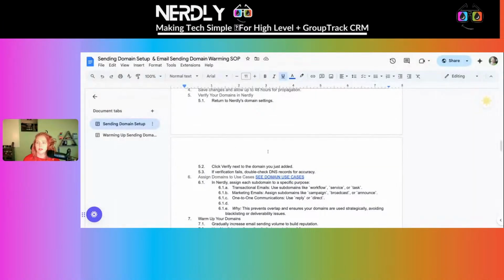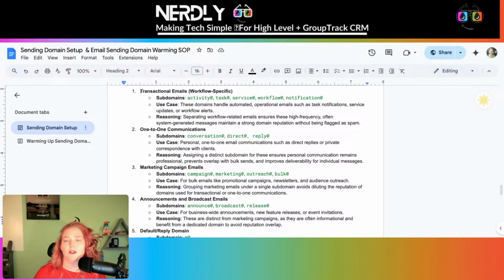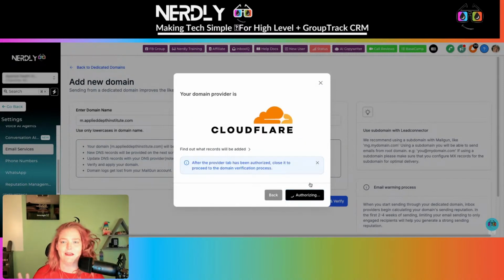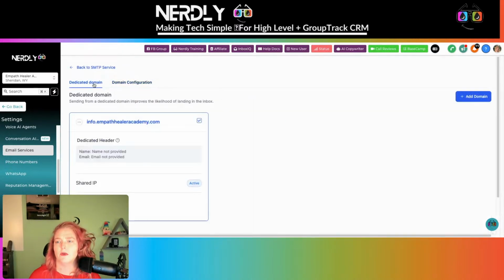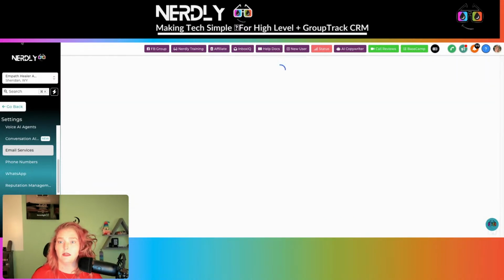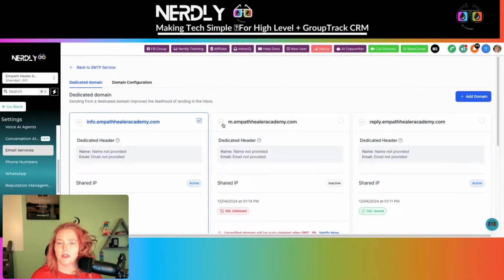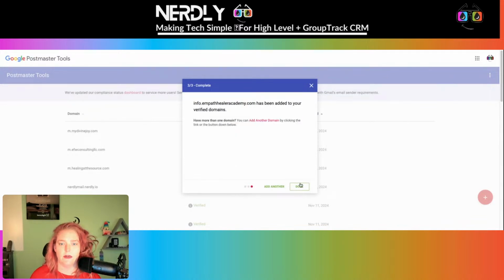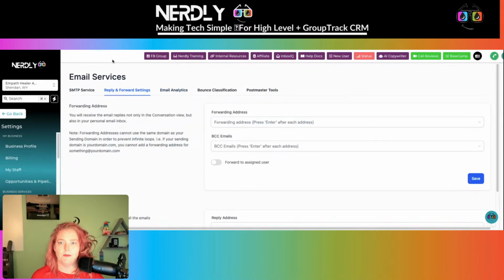Mastering Email Marketing: The Power of Custom Sending Domains and Effective Email Warm-Up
Unlock the secrets to boosting your email marketing effectiveness in this comprehensive 1-hour training. Discover why custom sending domains and proper email warm-up are not just technical details, but pivotal strategies in ensuring your emails land in the right inboxes, thereby increasing open rates, building sender reputation, and driving sales. This session is ideal for entrepreneurs and marketing professionals eager to enhance their email strategies for better engagement and business growth.